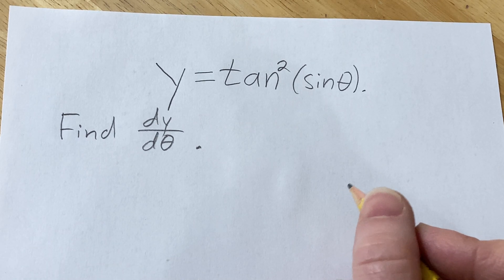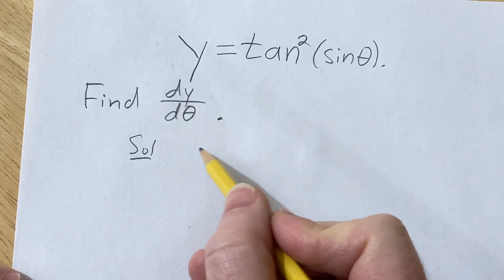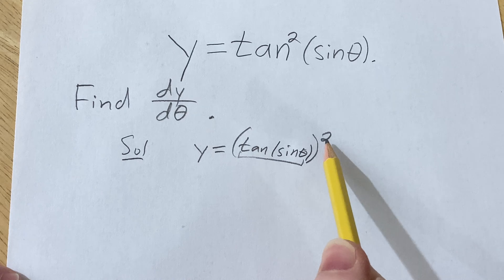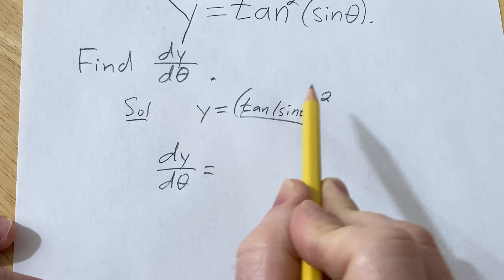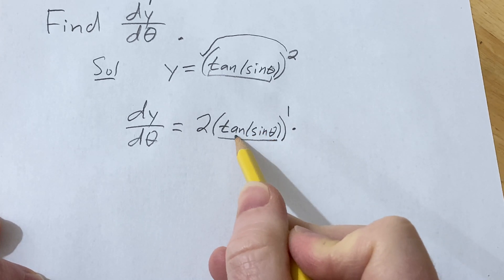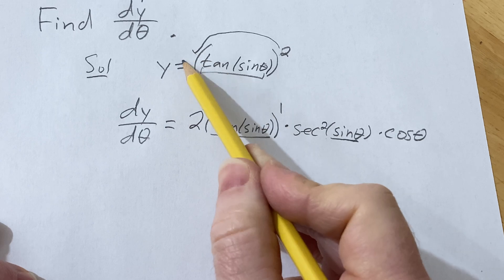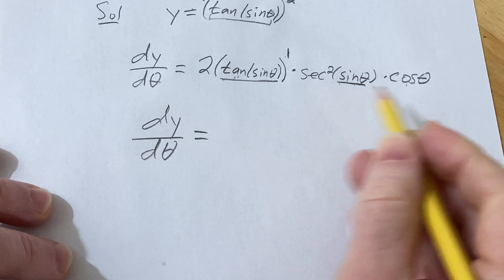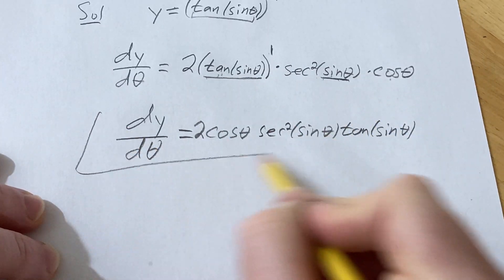Find the Derivative of y = tan^2(sin(theta))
Find the Derivative of y = tan^2(sin(theta)). We use the chain rule from Calculus to find the derivative in this video.